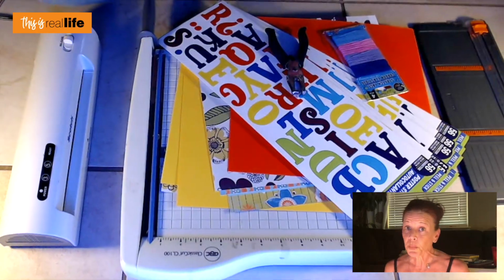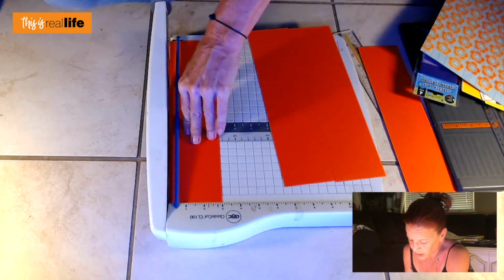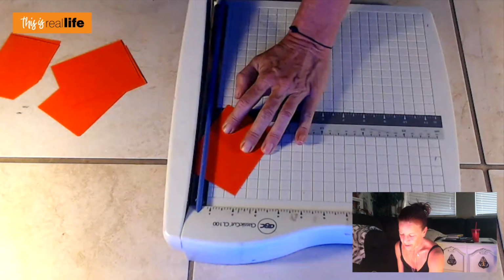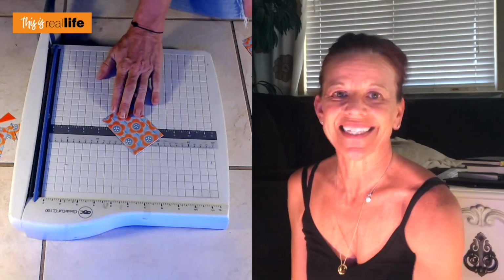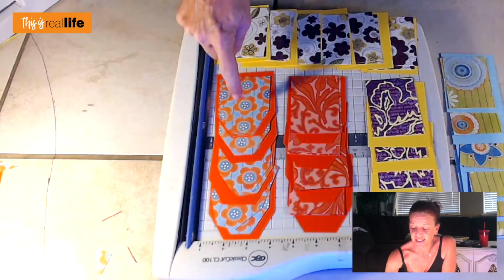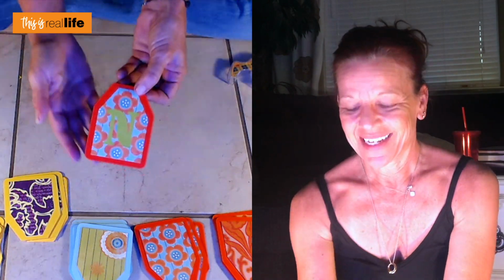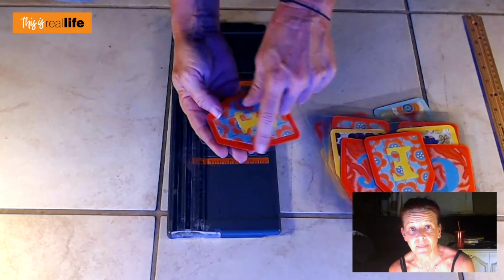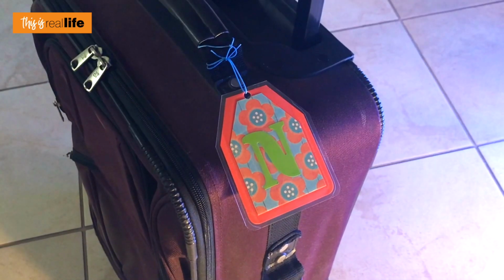DIY Custom Luggage Tags Tutorial Video - THIS IS REAL LIFE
Get ready to take your next vacation in style with these personalized, custom Luggage tags! Pick your favorite paper designs...grab a laminating machine and you're set. These tags are quick to put together and don't need a lot of different and pricey supplies, making them the perfect project or gift for those who love to travel. Best part is...you'll always know which suitcase is yours with these custom luggage tags!

Dollar Tree Poster Letter Stickers
Dollar Tree Elastic Craft String
Double Stick Tape
Printed and Solid 12" x 12" Paper Sheets